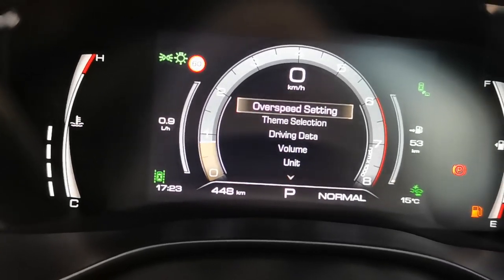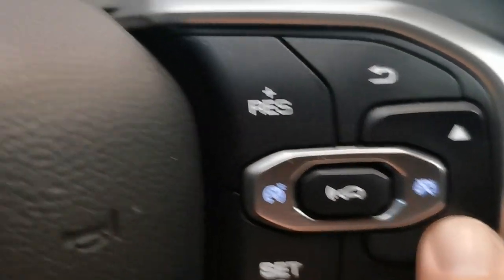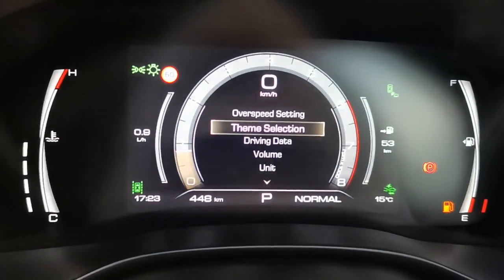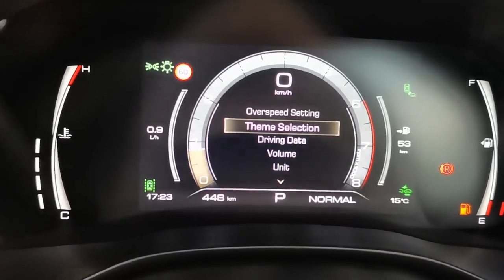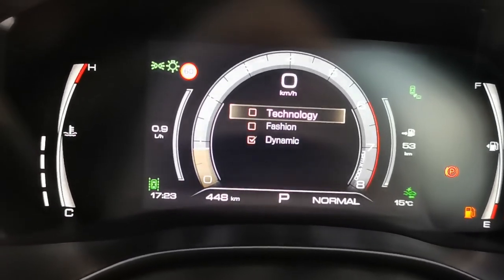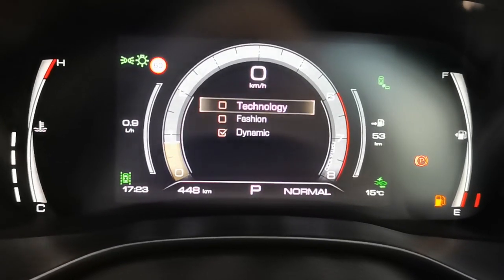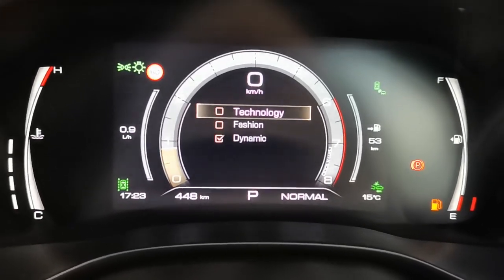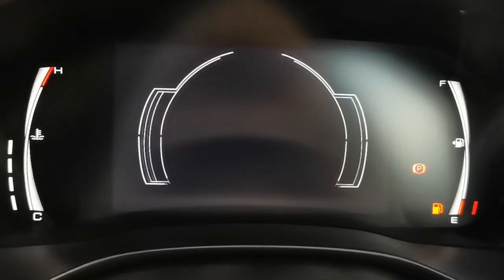Changing your theme on your dash cluster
On the Jolion